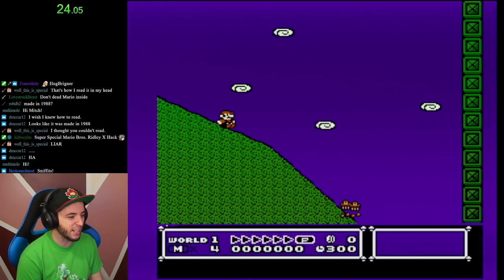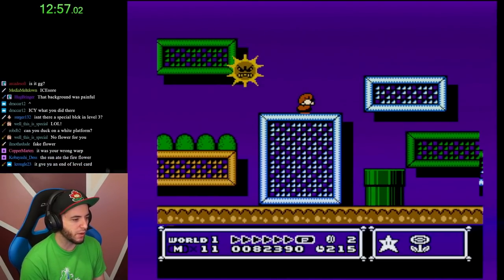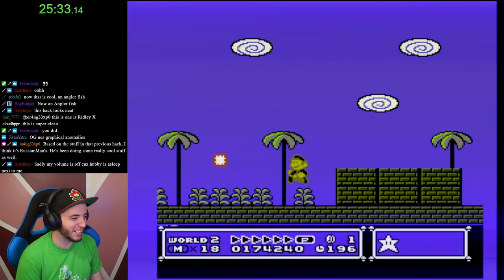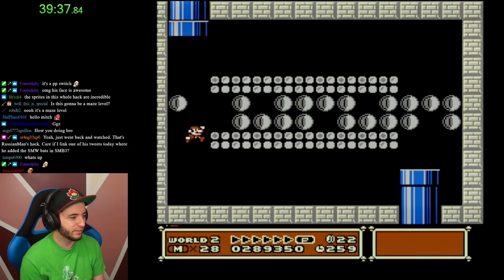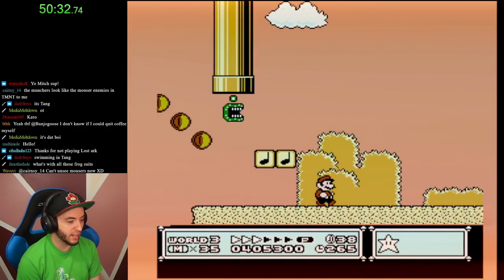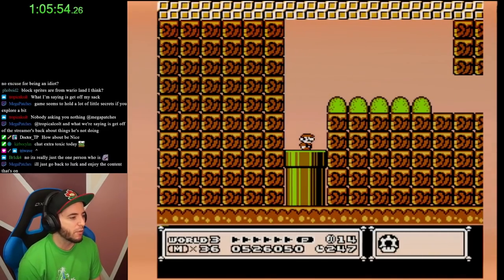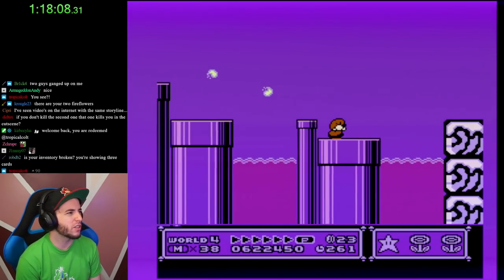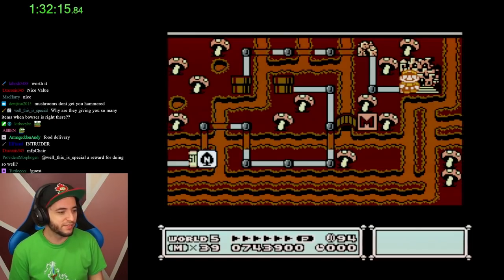Mario 3 Colorful Ridley X Hack 5 Worlds *Full*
Youtube messed up on the reupload, so this is a fresh take Sorry!